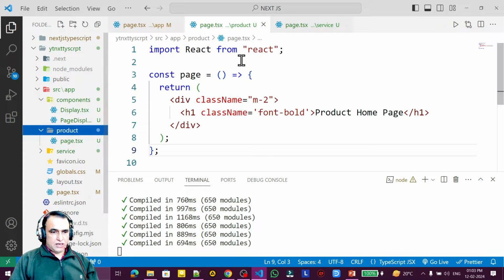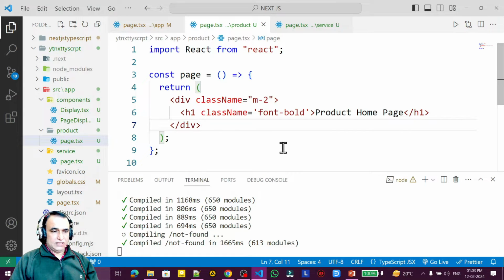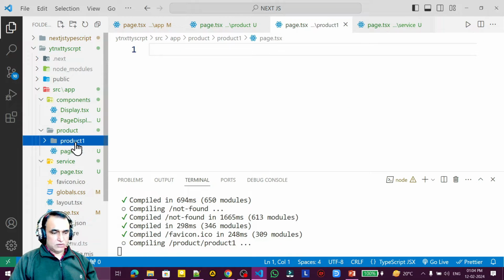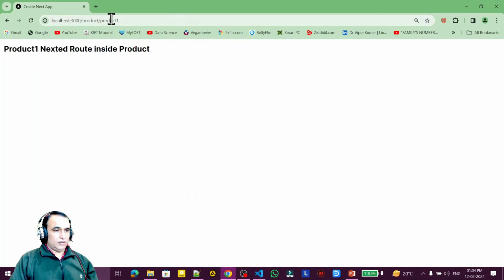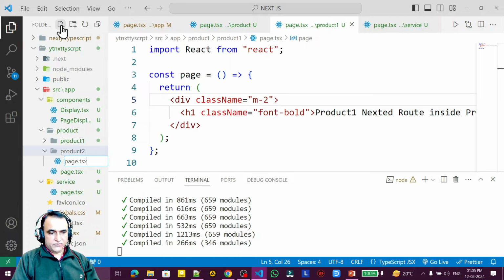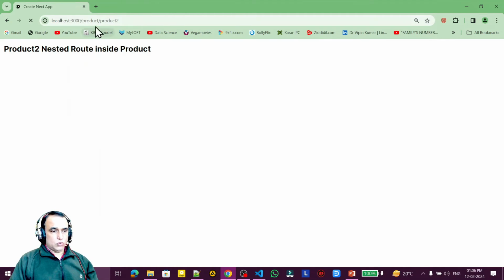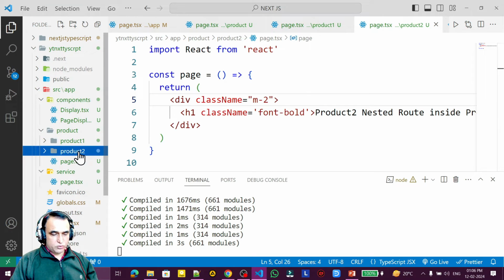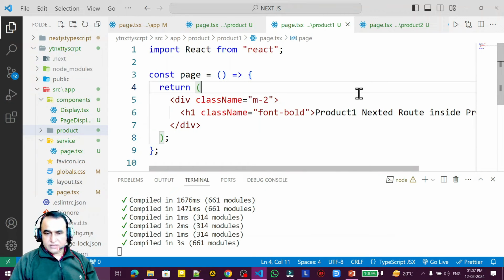Nested Routing Next.js Typescript | Routes inside Routes | Next.js 14 Tutorial -7 | Dr Vipin Classes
Next js 14 Nested Routing | Routing inside Routing

next js app routing
next js nested app routing
next js nested routing
nested routing in next js